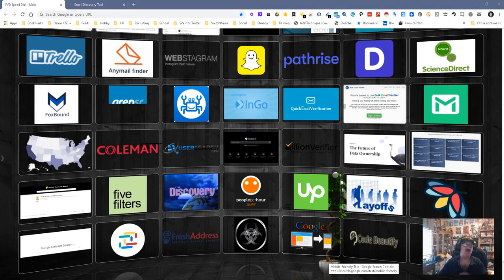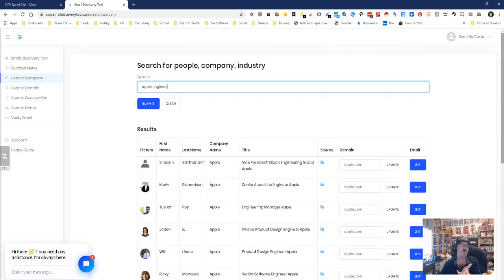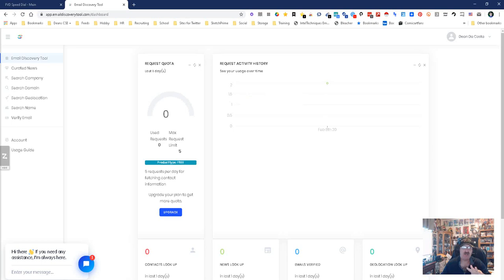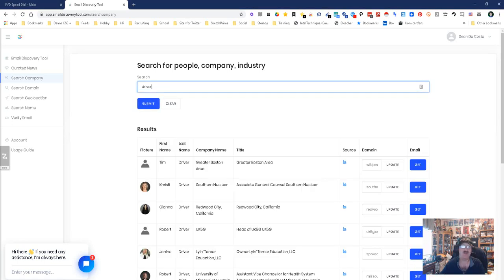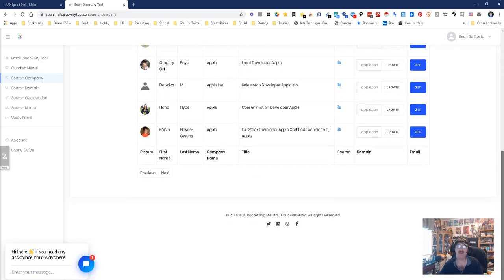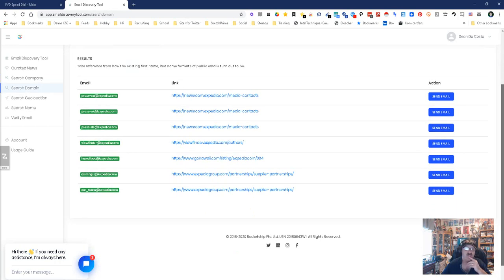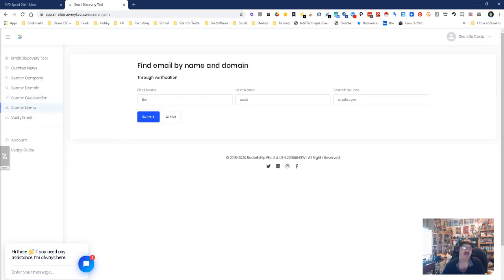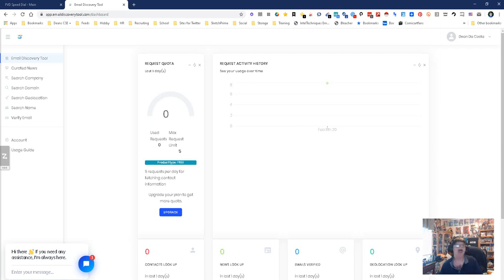Email Discovery Tool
A tool for figuring out emails